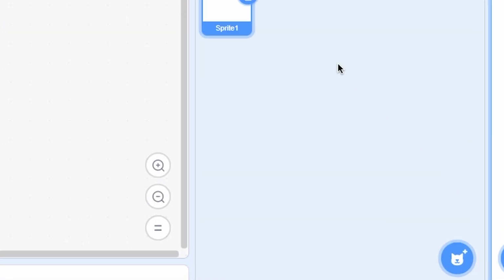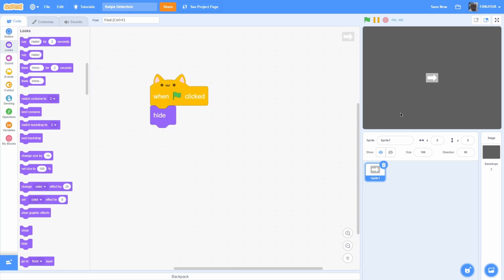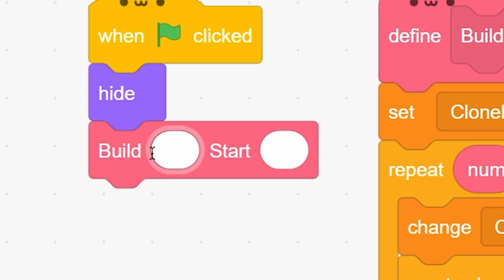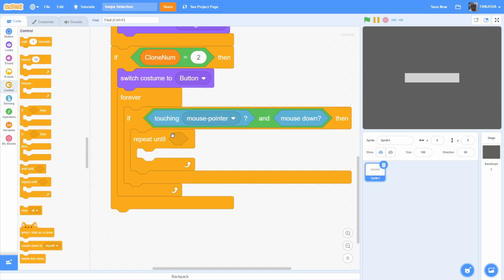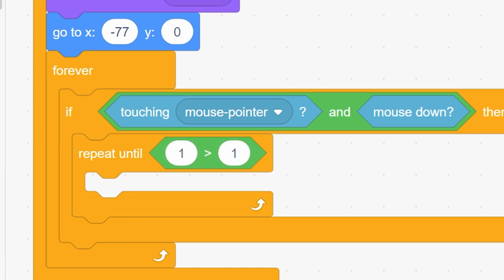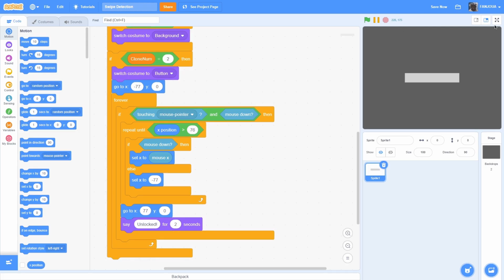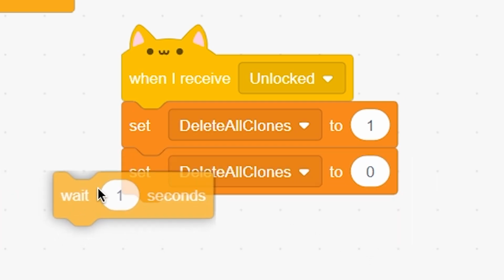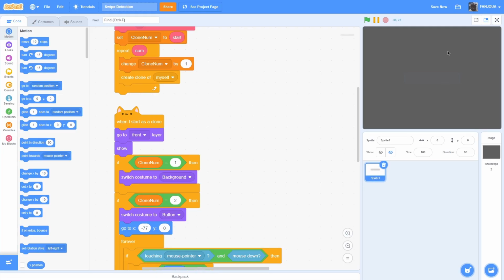How to make SWIPE DETECTION in Scratch!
👉In this video, I'll show you how to detect swipes in an easy way, in Scratch! Keep Watching!

What is this channel about? Where am I?
Hello, so this channel is all about scratch, there are tutorials on making games, also many external scratch tools' videos, and also tips and tricks etc. . So if you wanna know what scratch is, how to make a game in scratch, how to become better at scratch or if you just wanna know how to do stuff in scratch, this is the right channel. I've various playlists, which have videos of different criterias. Also, for support, I've a discord server (link down here), a scratch studio and also comment section! There you can ask your doubts, tell me how the video is, or just tell something interesting about scratch! Thankyou for reading this!